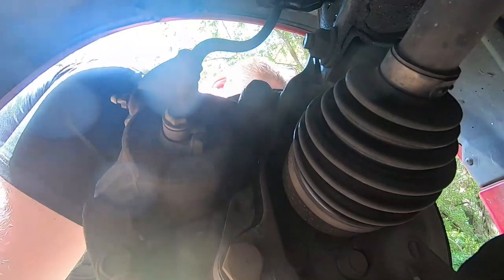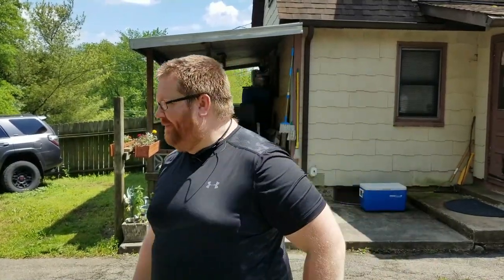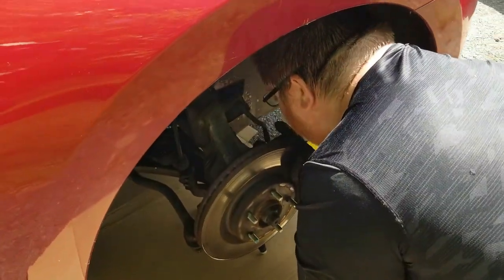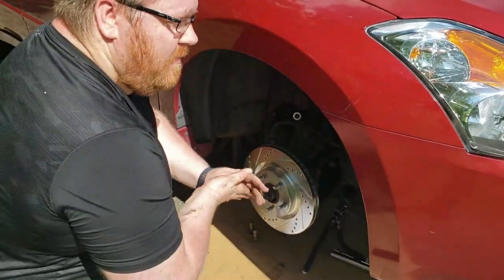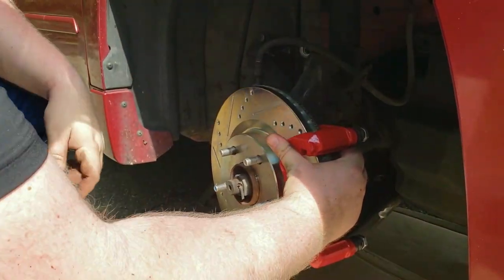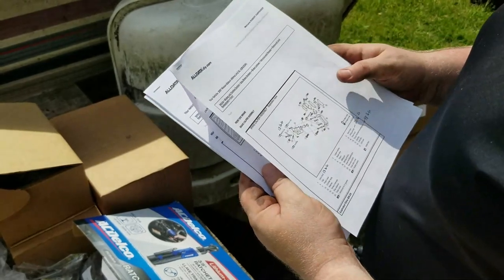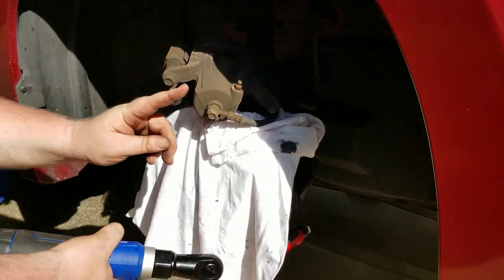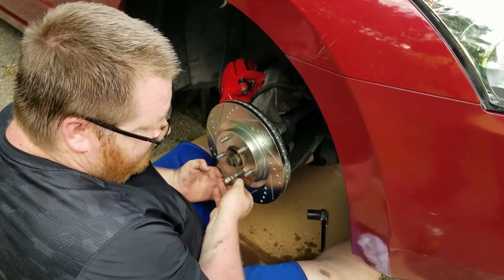2007 - 2012 Nissan Altima 2.5L - Brake Calipers, Rotors & Pads Replacement!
Welcome back Trick Shifters! In this video, Rob's 2007 Nissan Altima gets a much needed brake overhaul! After the brakes were heard grinding, we knew it was time to replace the brakes and the calipers were the original parts that came with the Altima. So instead of just buying a replacement, he went ALL OUT and upgraded to PowerStop Z23 brake calipers! And while he was at that, he upgraded to drilled and slotted rotors from Detroit Axle! It's a pretty straight forward process on putting them on, just don't spray your eyeballs with PB blaster and you'll be okay! ;)

This upgrade and replacement guide can be completed on the 3.5 liter V6 Altima! They use the same part numbers as the 2.5 liter engine. So if your looking to give some extra stopping power to your V6 or Inline 4, this video will work for you!

B%2F18gh7t2OjDhgMveYG8nTzAWxgb8aHD8uJV%2FcFsi3FcGA1D%2BXFLIY4iqxIPhpos5dOaJcg%2FVdJurr3tUN0sOI45vOXHVhUFnzlqqO0tXDfH0QLzLQjgVzdW9Hln4kNX27MSZ4BCXebTtZXebWeowrdOqYZ4UT0TBfA3ukh0h8PIIc7TlpxUSW

Rotors and Brake Pads, Detroit Axle Front & Rear:

AC Delco Cordless Ratchet Wrench 3/8" Drive:

Video Gear:
DJI Osmo Mobile 3
GoPro Hero 7 Black
62" Camera Tripod